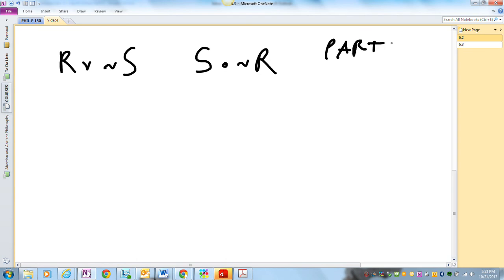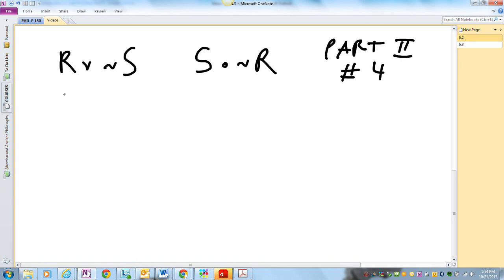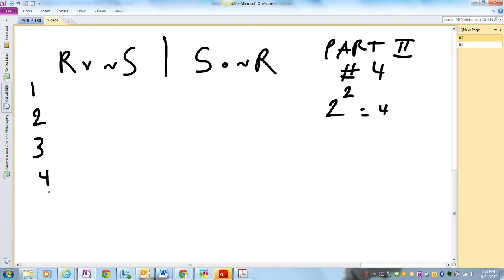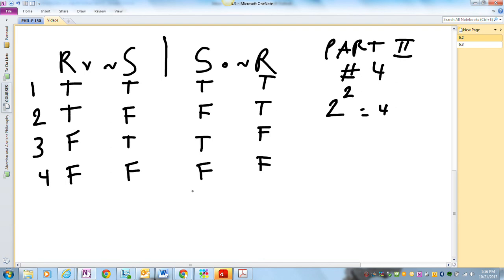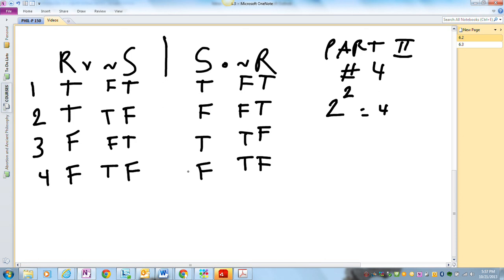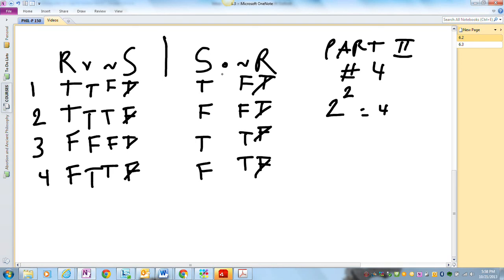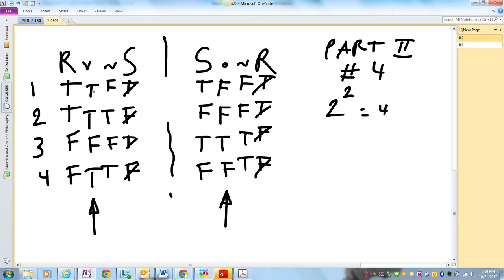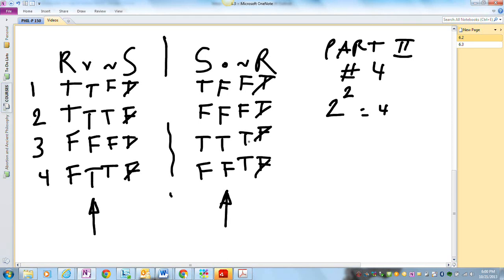Section 6.3 - Video 2